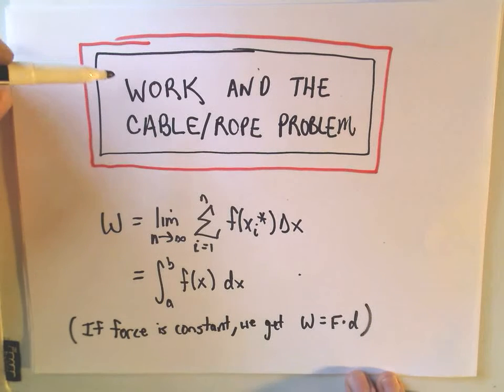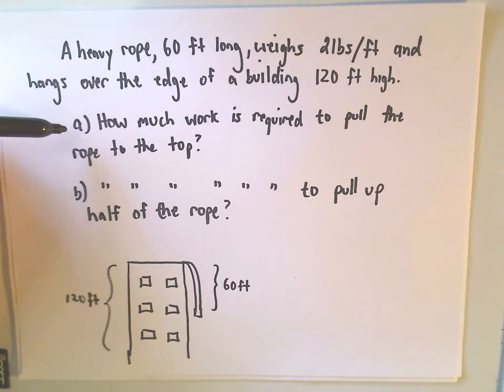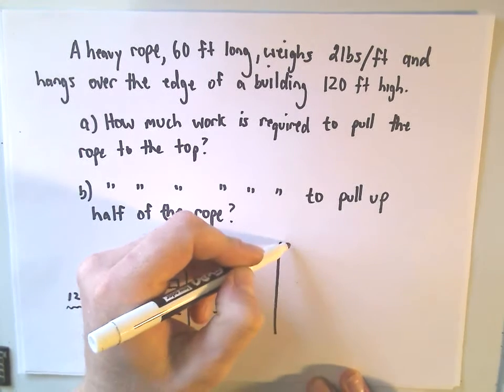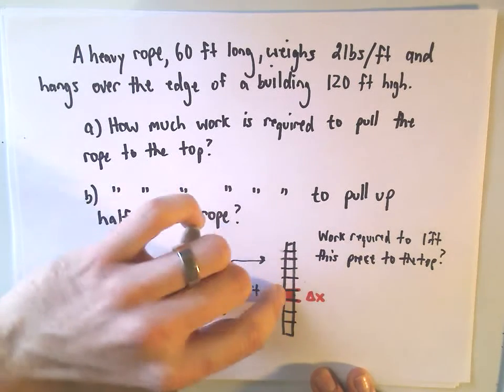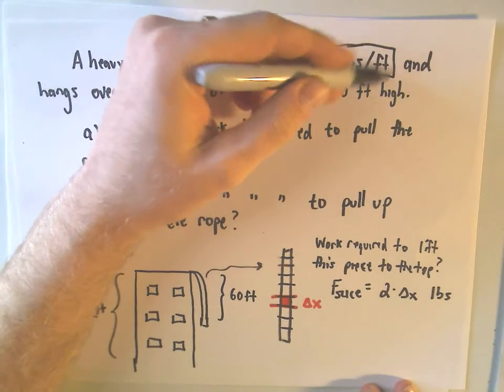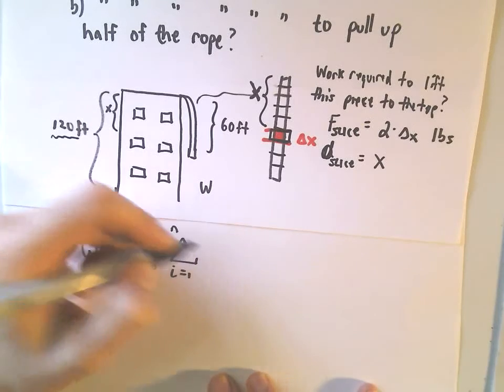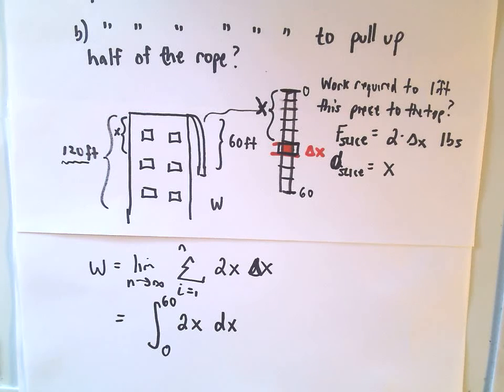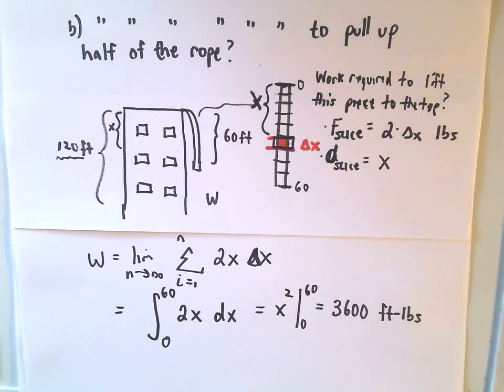Finding Work using Calculus - The Cable/Rope Problem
In this video, I find the work required to lift a rope to the top of a building.